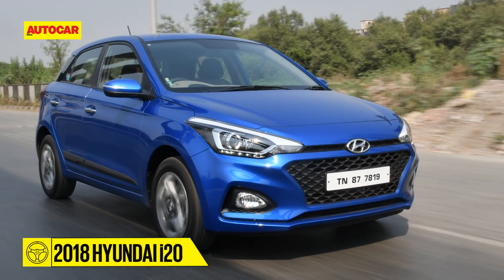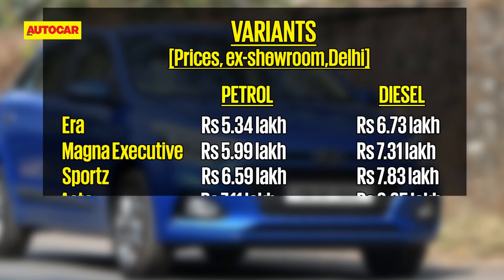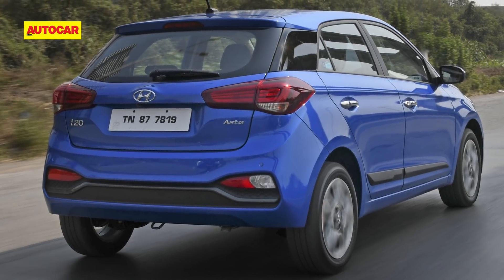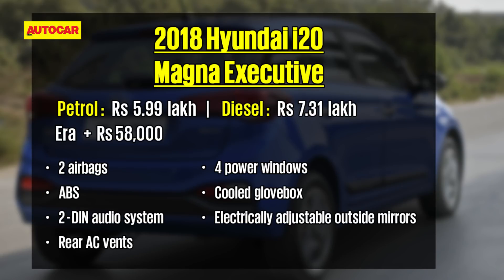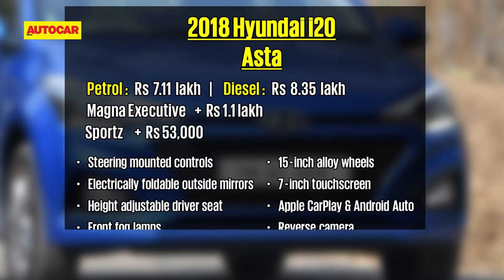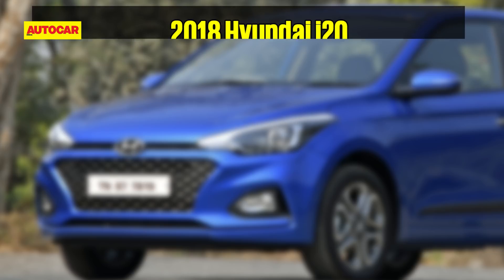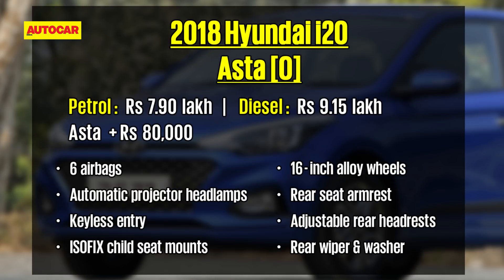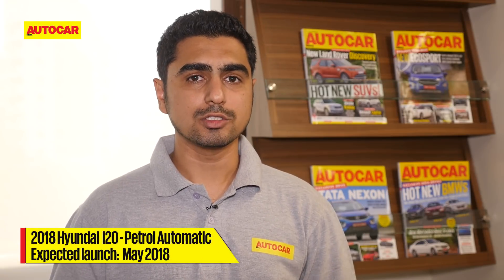2018 Hyundai i20 | Which Variant to Buy | Autocar India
The Hyundai i20 has been given a facelift for 2018, and though seemingly not much has changed, the package is stronger than ever. But which version should you pick? Saumil Shah talks you through the i20 model range to help you decide which variant is best for you in this edition of the Buyer's Guide.